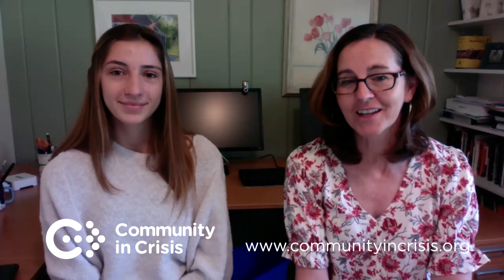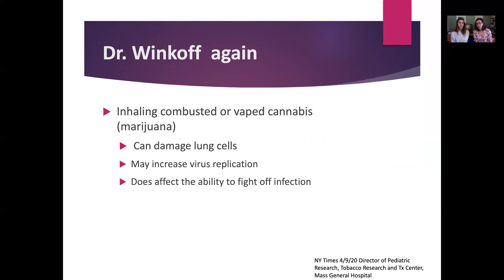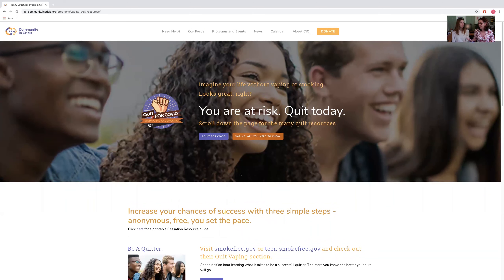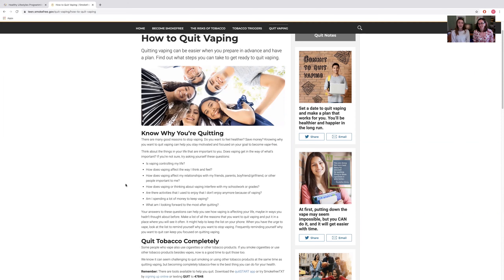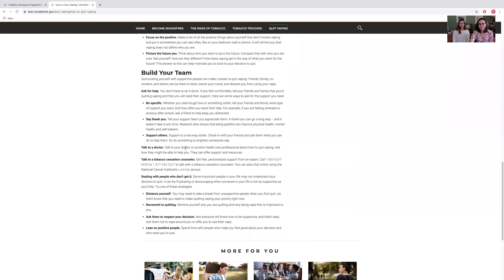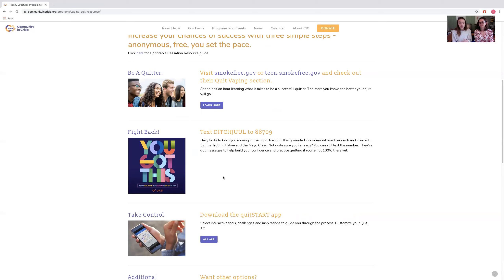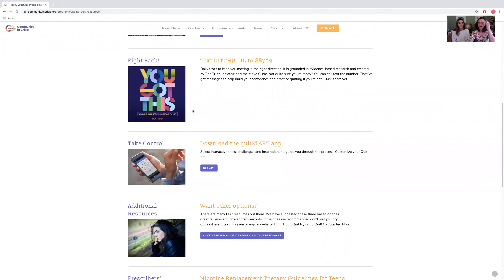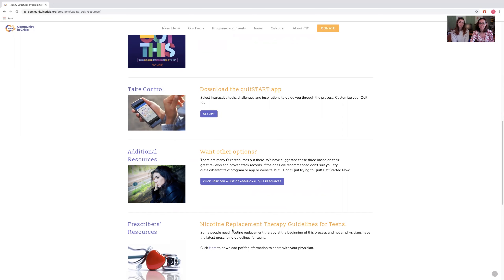CIC Vaping Webinar 5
Three great resources to start your Quit.